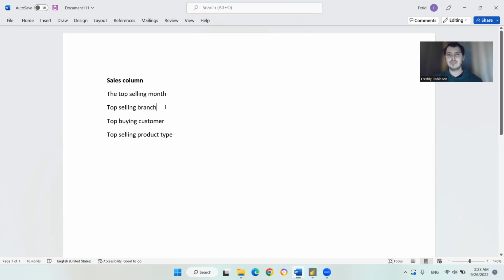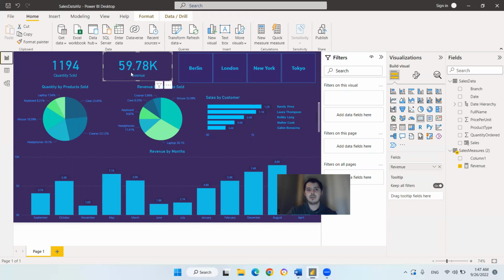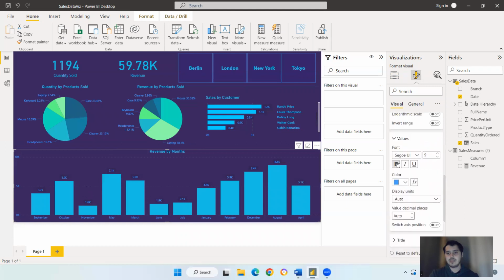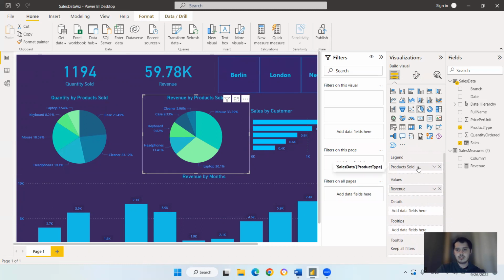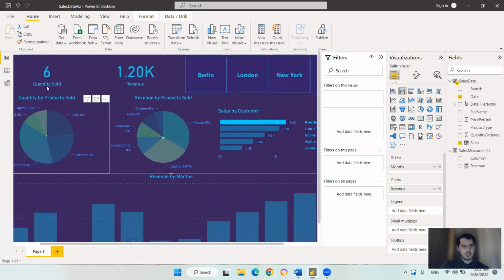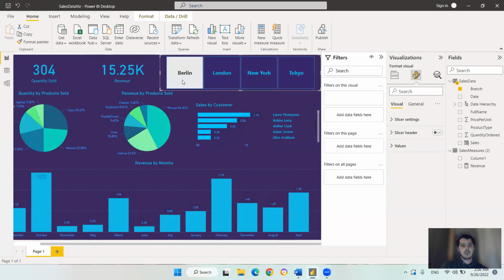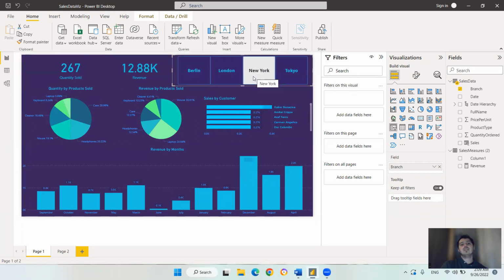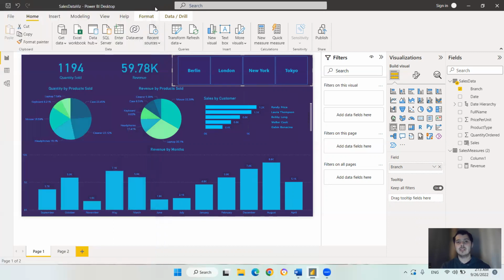Business Data Analysis project on PowerBI, Part 1 - Visualization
A sales data analysis performed solely on PowerBI.
This is the second part of the whole process of analyzing, transforming and visualizing business related sales data. In this video I'm showing how to build a report in Power BI.
Let me know if you have any questions, I'll be glad to help!